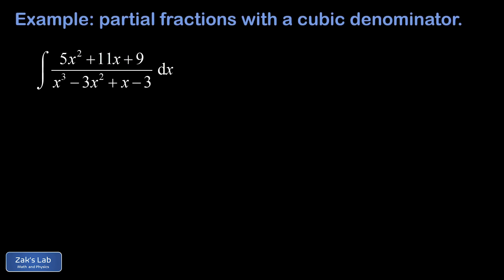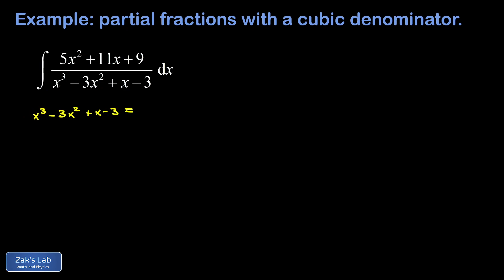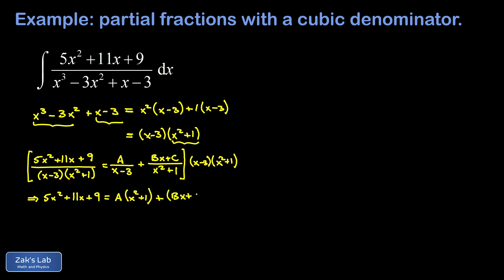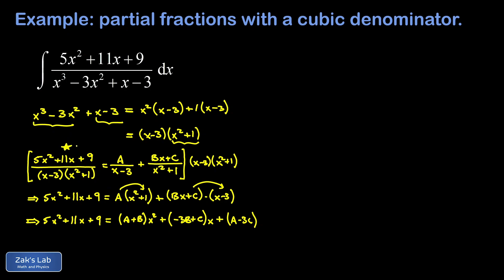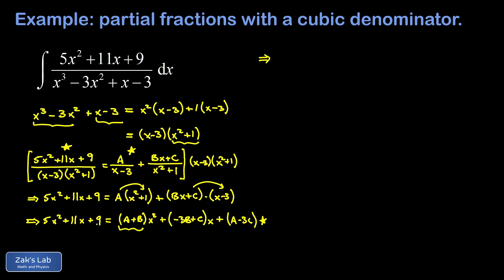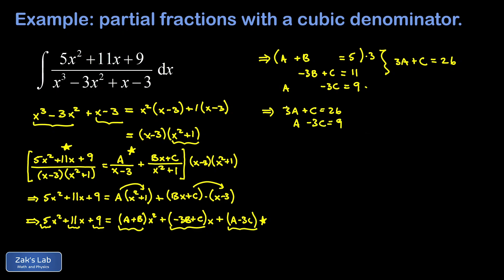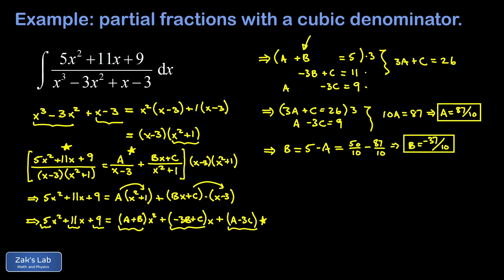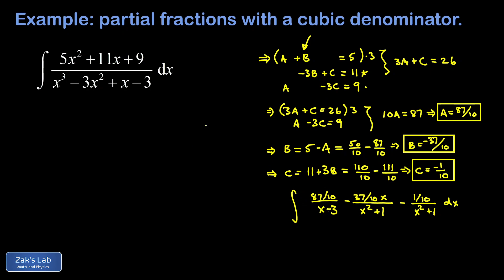Partial fractions integral with a cubic denominator using factoring by grouping.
We integrate (5x^2+11x+9)/(x^3-3x^2+x-3) using partial fractions decomposition to break the integrand into simpler pieces.

First, we note that the degree of the numerator is less than the degree of the denominator, so we don't have to do polynomial long division to put the fraction in its proper form. We also note that the denominator is a cubic polynomial, and this needs to be factored in order to apply partial fractions decomposition to the integral.  Fortunately this cubic polynomial factors quickly by grouping the first and second pair of terms.

Next, we make our partial fractions proposal.  Since our denominator has one linear factor and one irreducible quadratic factor, we propose the decomposition A/(x-3)+(Bx+C)/(x^2+1).  We clear all the denominators and gather the coefficients of powers of x in descending order.

Setting the coefficients of the powers of x equal on the left and right hand sides, we generate a system of three equations for A, B and C, which we solve using a combination of elimination and substitution.

Now that our undetermined coefficients are in fact determined, we break the integrand into simpler pieces and integrate each piece to get the final answer of the partial fractions integral.